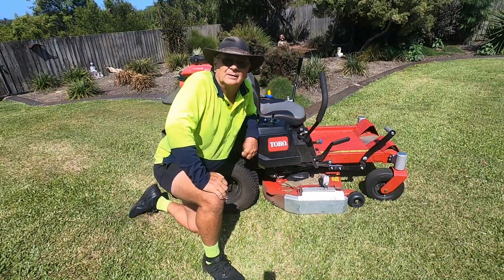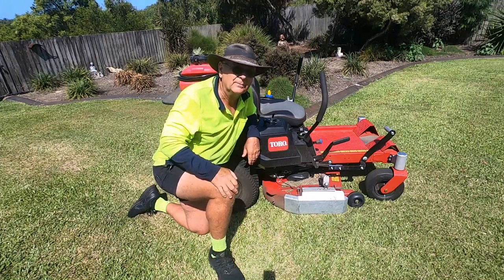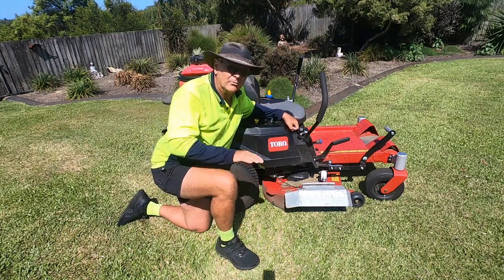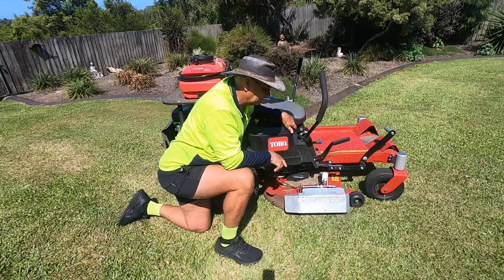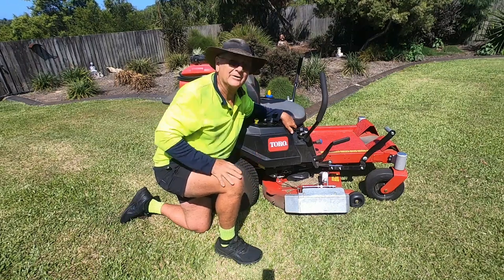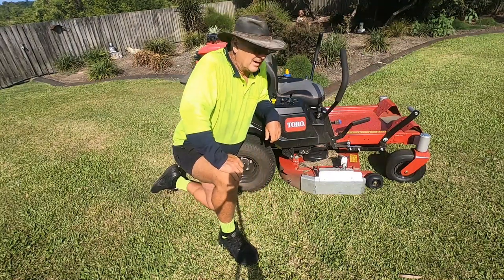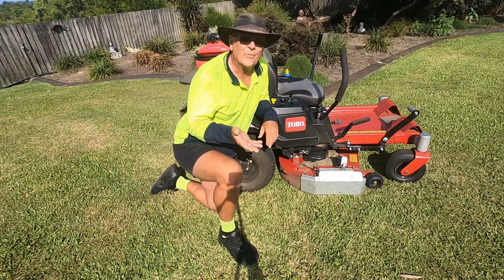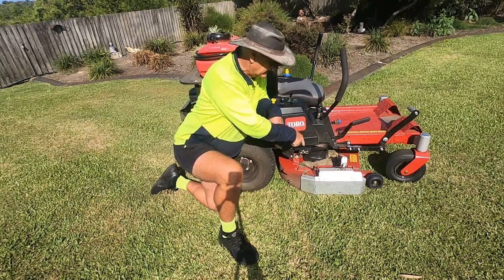Zero turn mower grass deflector operated by a 12 volt operated switch on the side console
Control the grass flow from a 12 volt switch mounted on the side console. Great when working in tight areas where grass can be directed to stay in lawn rather then buildings and fences etc. Also great for open areas where grass can thrown well away and well spread over yard.